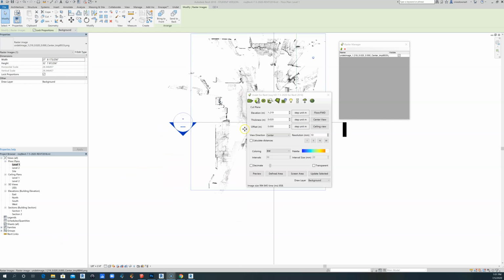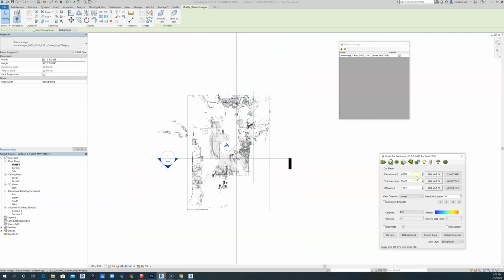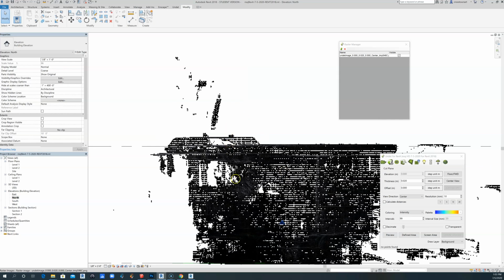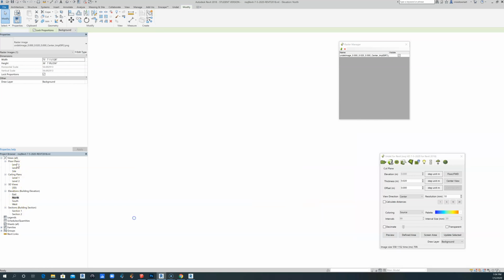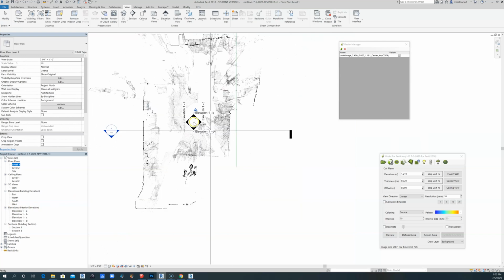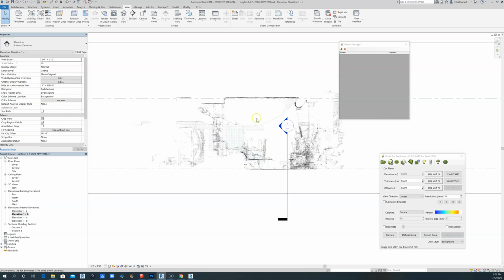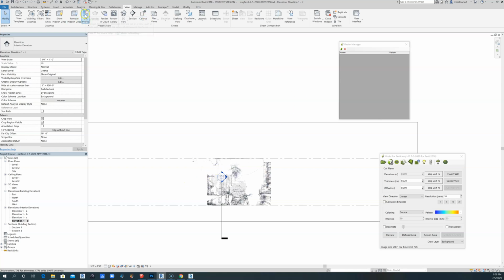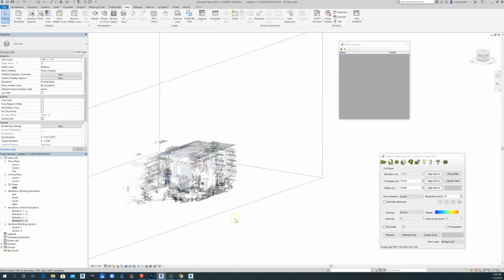Leica Undet for Revit 7 5 2020 2